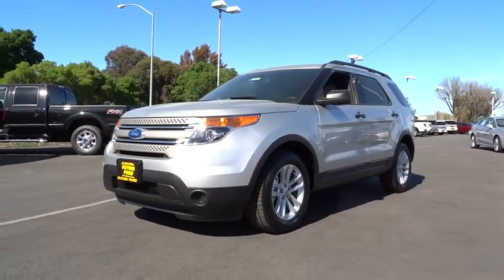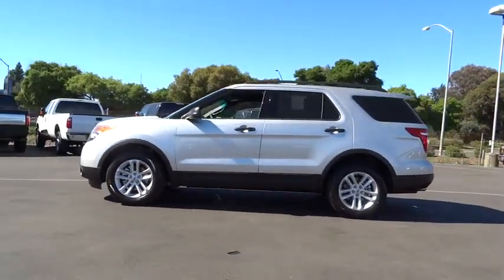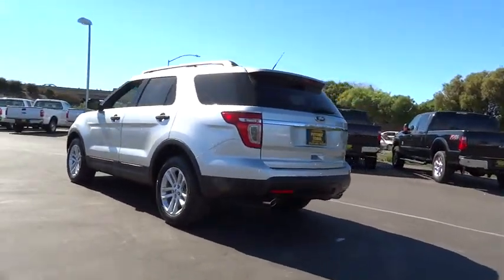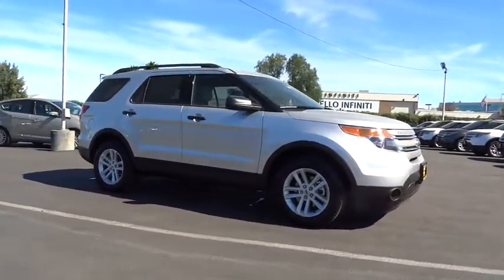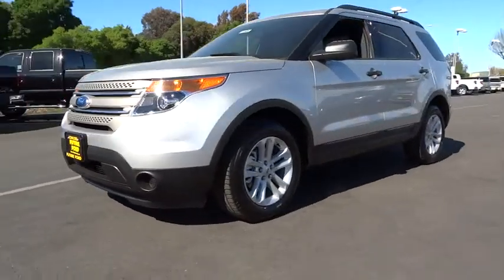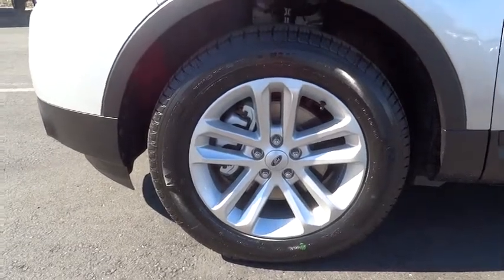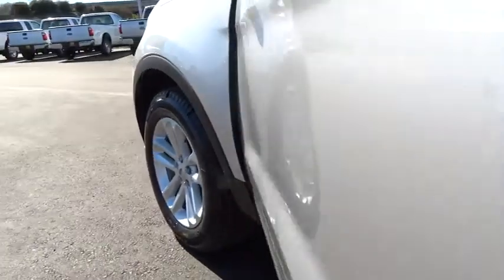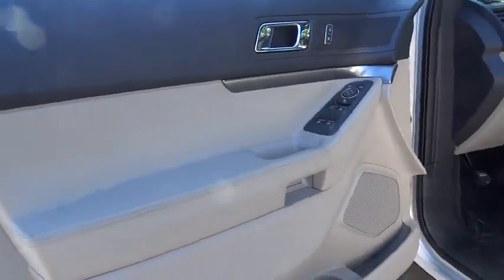2015 Ford Explorer Walnut Creek, East Bay, Dublin, Concord, Livermore, CA F13908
2015 Ford Explorer

ENGINE: 3.5L TI-VCT V6,EQUIPMENT GROUP 100A,LICENSE PLATE BRACKET,SIRIUSXM SATELLITE RADIO,SYNC W/MYFORD COMMUNICATIONS/ENTERTAINMENT SYSTEM  -inc: Voice-activated  911 Assist  Vehicle Health Report (VHR)  traffic  directions  information services  4.2 multi-function display  AppLink  1 USB port and auxiliary audio input jack  Compass will display in instrument cluster  SYNC services available for a $60 annual subscription fee,TRANSMISSION: 6-SPEED SELECTSHIFT AUTOMATIC  (STD),Front Wheel Drive,Power Steering,ABS,4-Wheel Disc Brakes,Brake Assist,Aluminum Wheels,Tires - Front All-Season,Tires - Rear All-Season,Temporary Spare Tire,Power Mirror(s),Rear Defrost,Privacy Glass,Intermittent Wipers,Variable Speed Intermittent Wipers,Rear Spoiler,Power Door Locks,Automatic Headlights,AM/FM Stereo,CD Player,MP3 Player,Auxiliary Audio Input,Steering Wheel Audio Controls,Pass-Through Rear Seat,Rear Bench Seat,Adjustable Steering Wheel,Trip Computer,Power Windows,3rd Row Seat,Keyless Entry,Cruise Control,A/C,Rear A/C,Driver Vanity Mirror,Passenger Vanity Mirror,Floor Mats,Engine Immobilizer,Traction Control,Stability Control,Front Side Air Bag,Tire Pressure Monitor,Driver Air Bag,Passenger Air Bag,Front Head Air Bag,Rear Head Air Bag,Passenger Air Bag Sensor,Knee Air Bag,Child Safety Locks